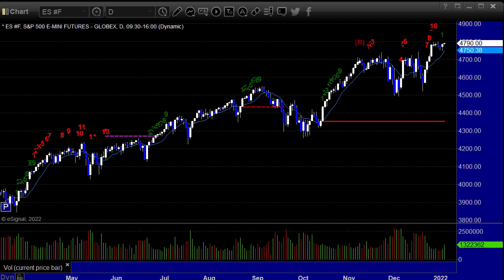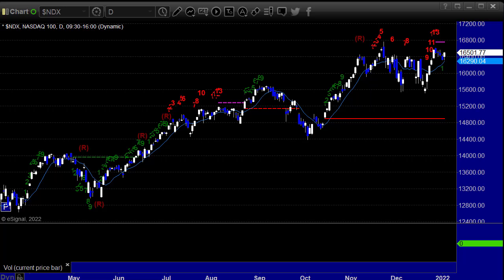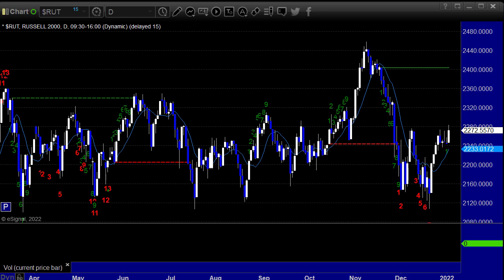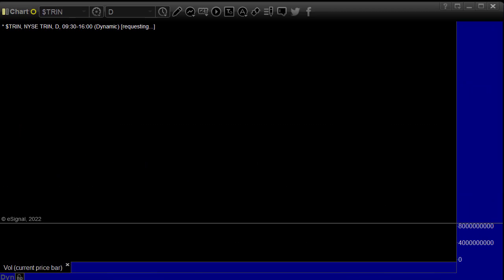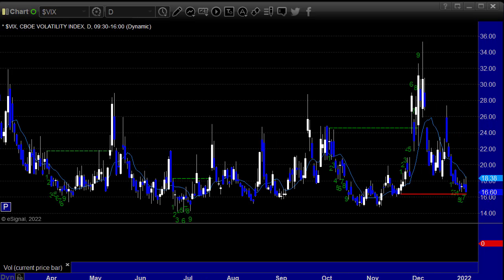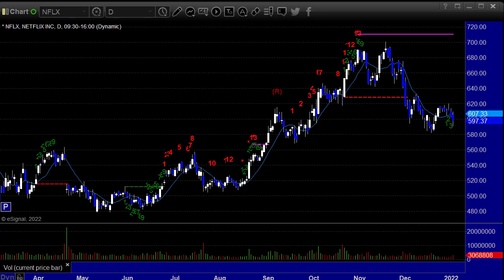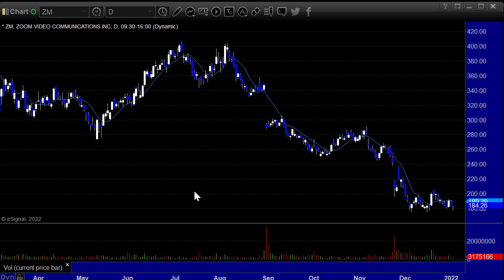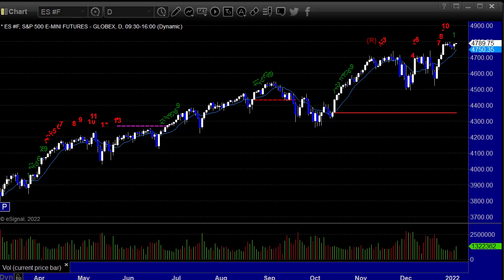Stocks and Futures Trading Preview for 1-4-22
Stocks, futures, and forex trading preview for Tuesday.